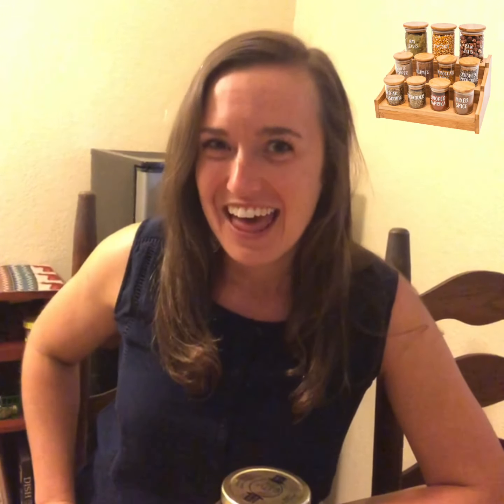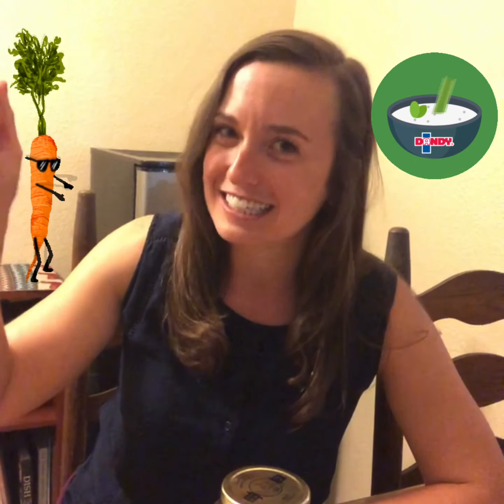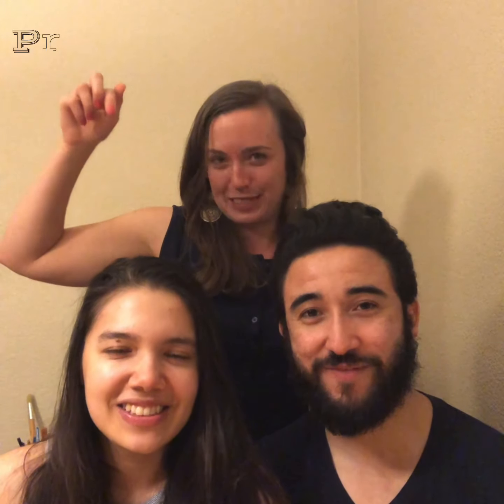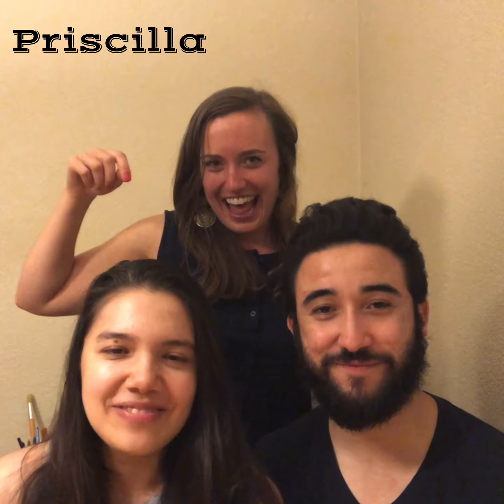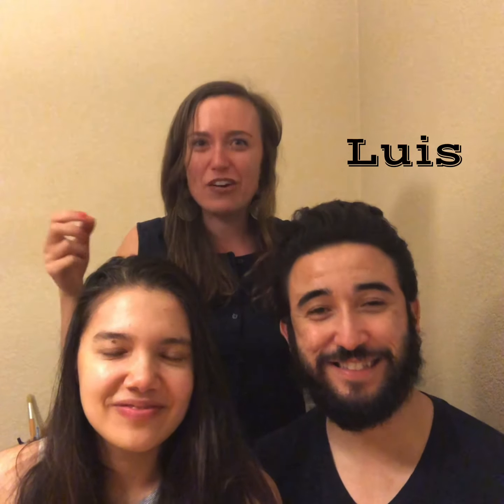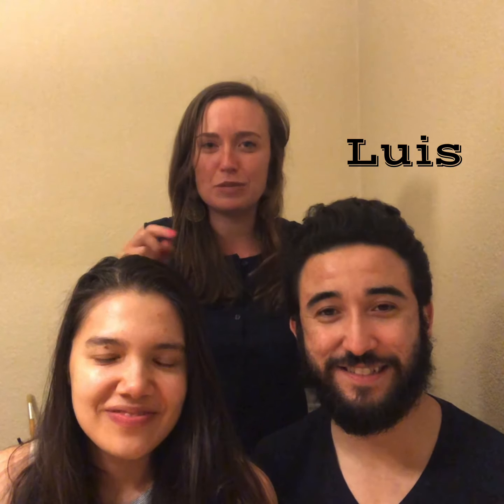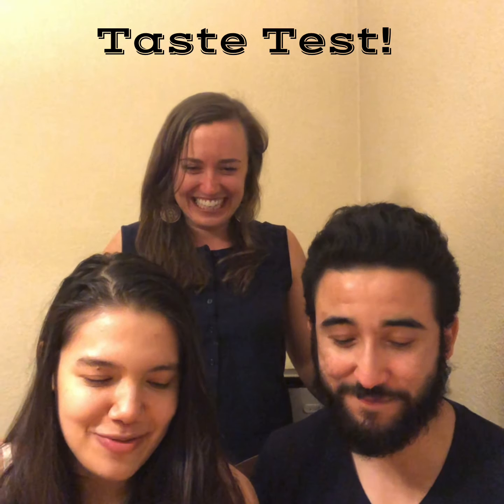Choose Your Own Adventure Sauce!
Learn about flexible recipes and create your own yogurt sauce recipe.